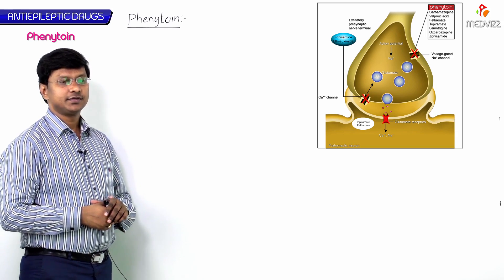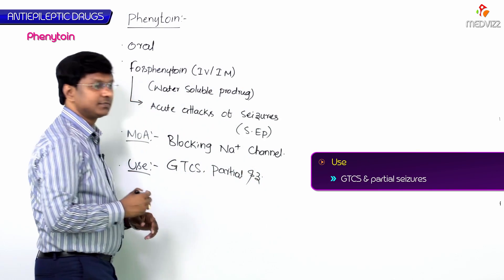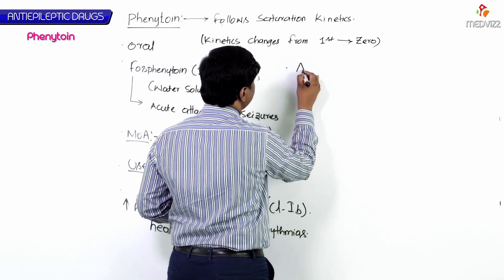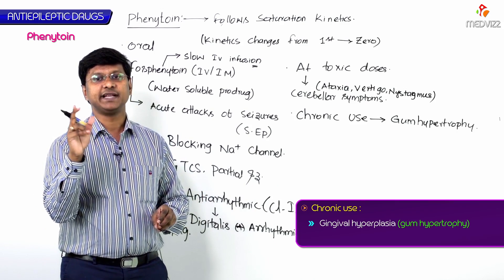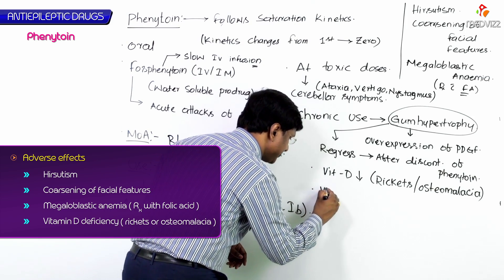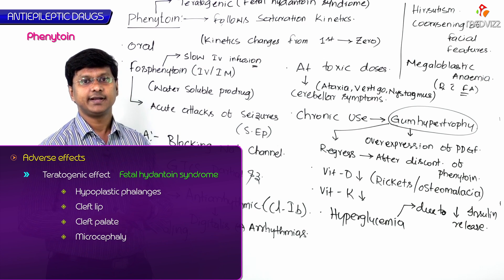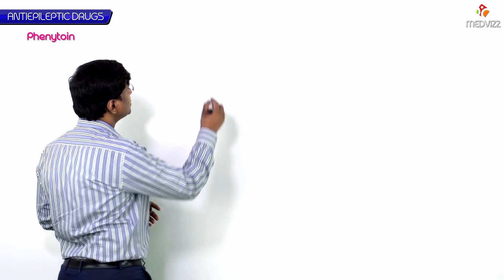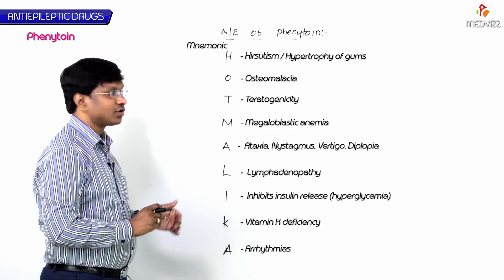PHENYTOIN Pharmacology : Antiepileptic Drugs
PHENYTOIN : Antiepileptic Drugs

An antiepileptic drug that inhibits voltage-gated sodium channels in the brain, which reduces the excitability of neurons. Used primarily for tonic-clonic and focal seizure prophylaxis. May also be used as a second-line drug in status epilepticus. Possible side effects include Stevens-Johnson syndrome, gingival hyperplasia, hypertrichosis, and fetal hydantoin syndrome.